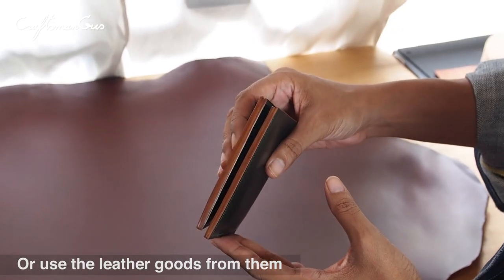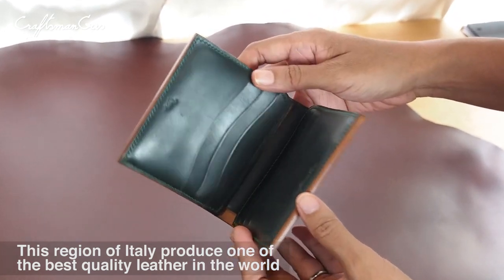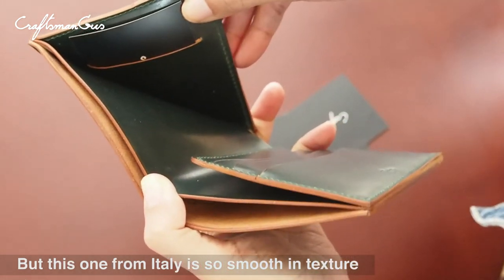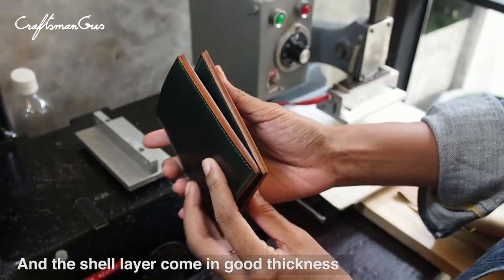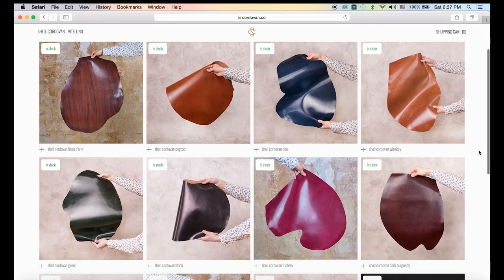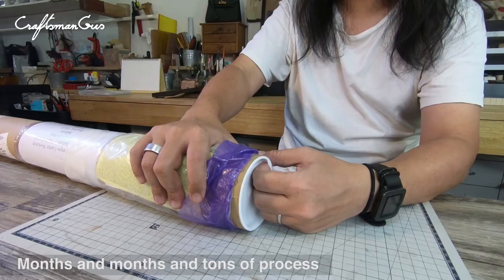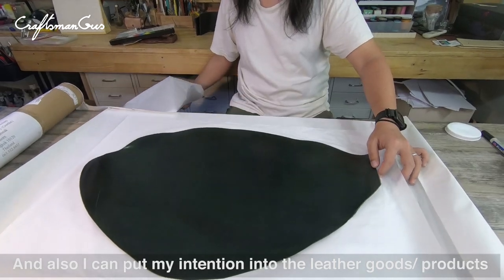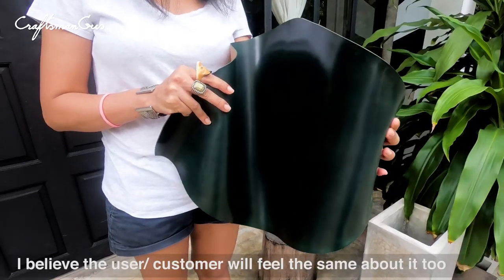Making Shell Cordovan Wallet LeatherAddict EP41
*Press "SEE MORE" for pattern and leather link.
Hello from Bangkok. Today I'm going to make special bag for myself, a shell cordovan leather. You might know that shell cordovan is very special leather made from horse butt. It's very durable, smooth and shine. It's very easy to work with this leather but just need a bit experience with it then you will know that's there are tricks and delicacy process method needed.

I love to work with this leather a lot.
And I will sure will work with the shell cordovan again.

for the shell cordovan leather link"
or DM to @shellcordovan via Instagram